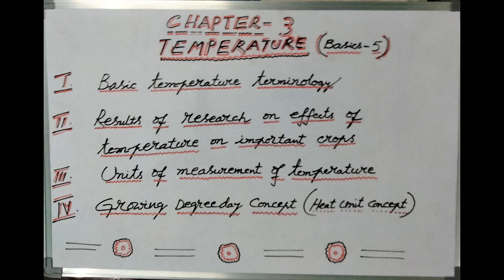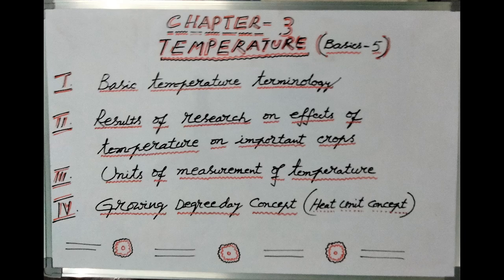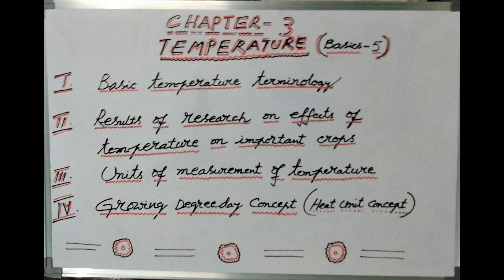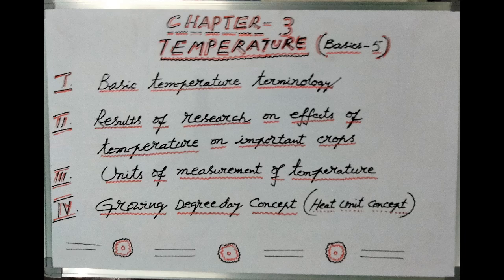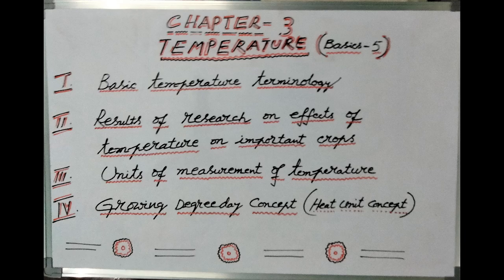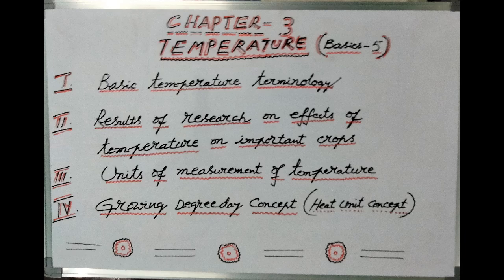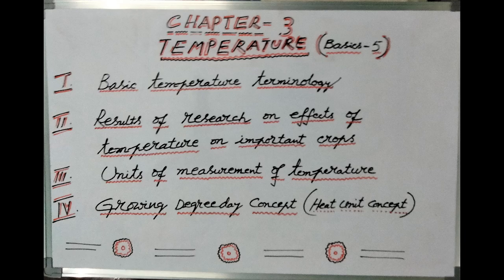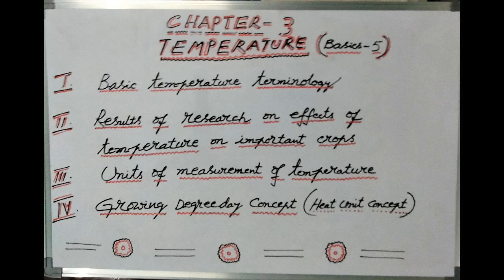Chapter 3 Temperature Soil Temperature Basics 5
Temperature terminology; Growing degree days.